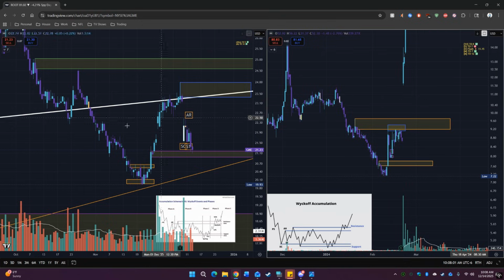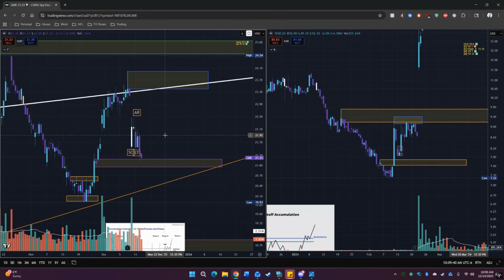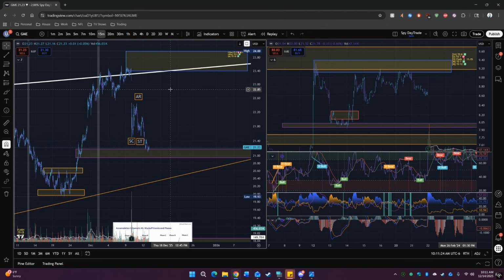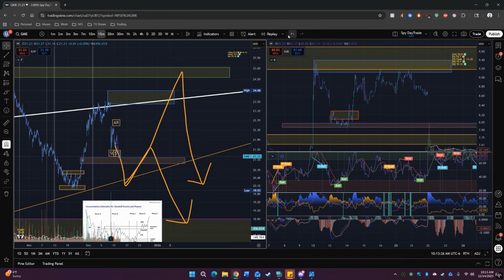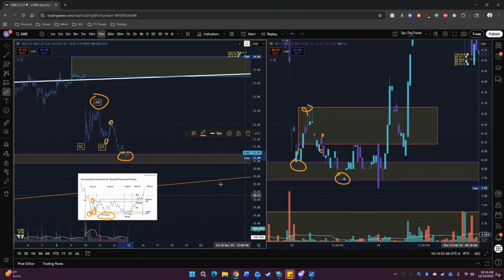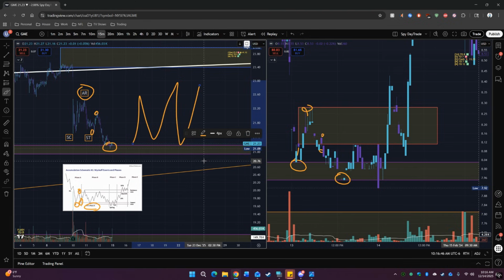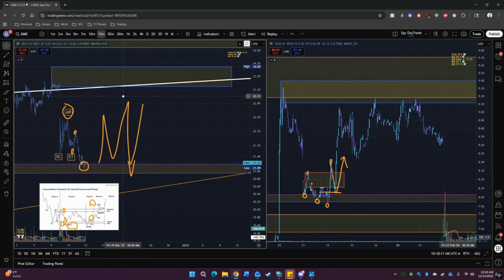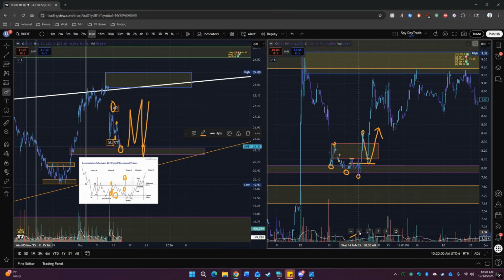GME Update 12-14-25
Discuss the current structure of GME and compare to ROOT